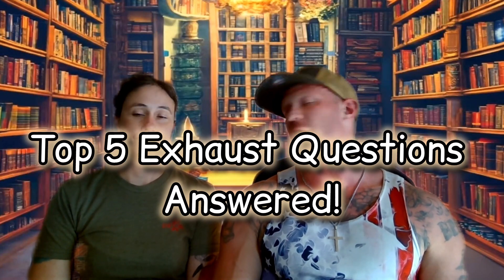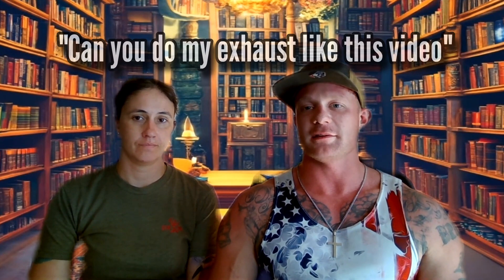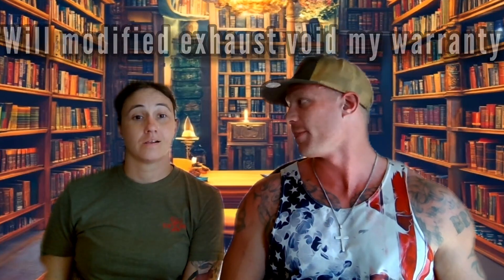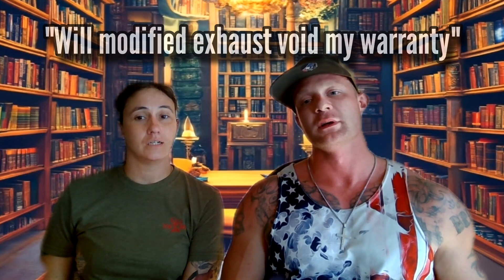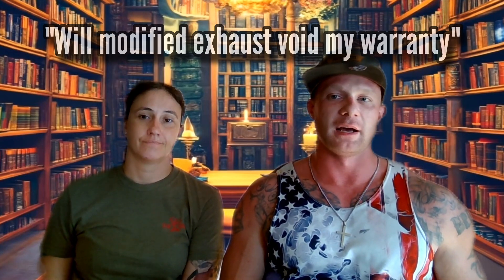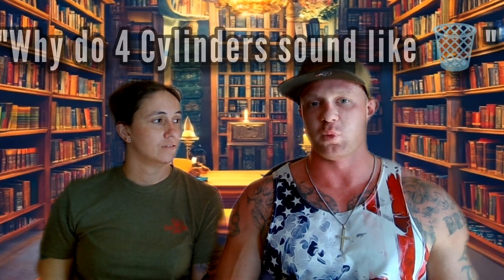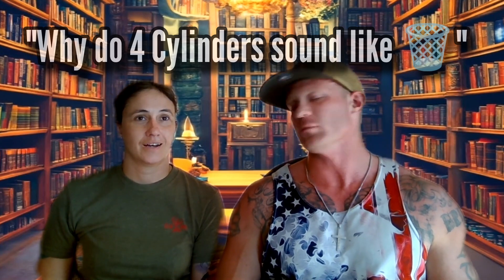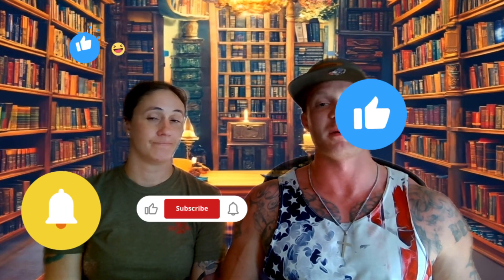Top 5 Exhaust Questions answered!